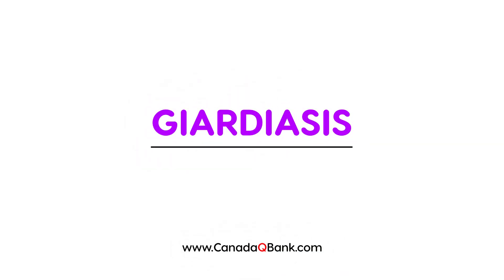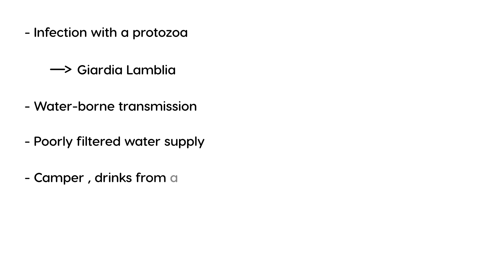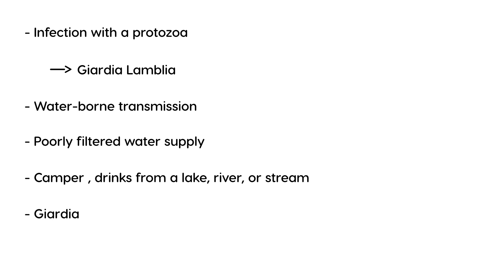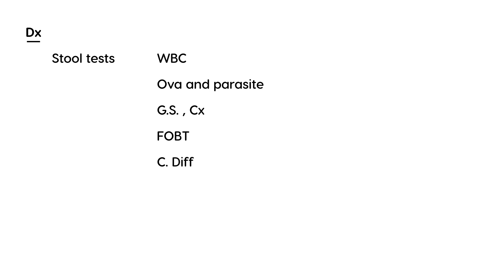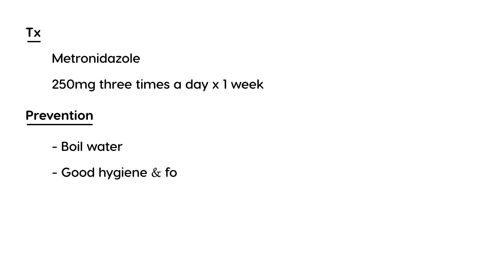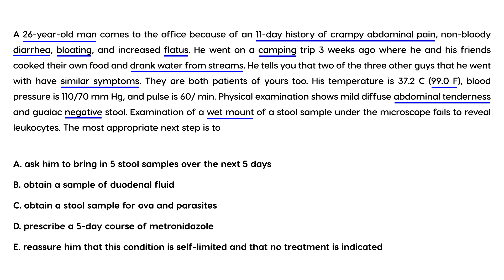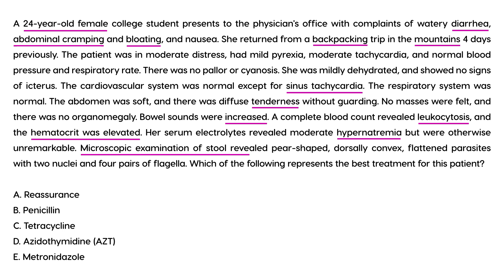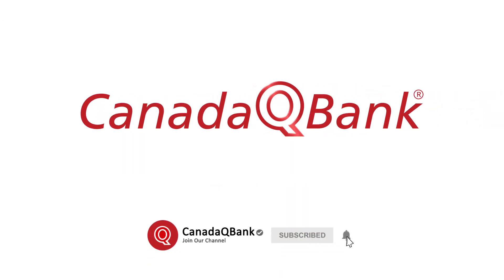Giardiasis Explained: Causes, Symptoms, Diagnosis & Treatment | CanadaQBank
Giardiasis is a parasitic infection caused by Giardia lamblia, leading to diarrhea, cramps, and dehydration. Learn about causes, symptoms, treatment, and prevention in this video!

What You’ll Learn in This Video:
What is Giardiasis? – Causes & risk factors
Symptoms of Giardia infection – Diarrhea, bloating, weight loss, and more
How Giardiasis is diagnosed – Stool tests & microscopy
Treatment options – Medications like Metronidazole, Tinidazole, and Nitazoxanide
Prevention strategies – Safe drinking water, hygiene, and public health measures
Clinical vignettes – Case-based learning to reinforce key concepts

Perfect for Exam Prep:

If you're preparing for USMLE, MCCQE, NCLEX, or other medical exams, this high-yield video simplifies Giardiasis with mnemonics, real-world cases, and expert breakdowns.

Stay updated with more high-yield medical content, exam prep tips, and clinical cases from CanadaQBank. Your support helps us create free resources for medical students and professionals worldwide.

Follow for More Medical Insights!